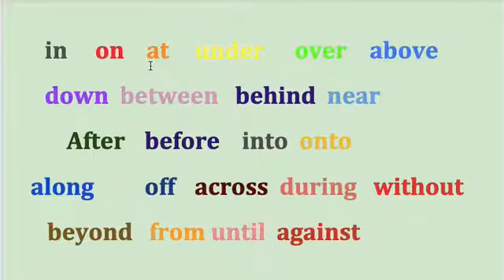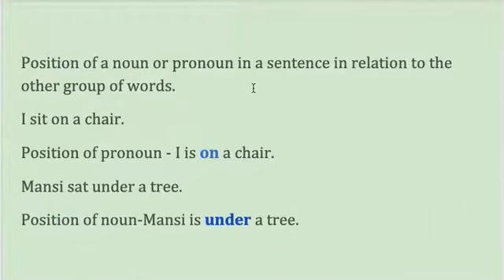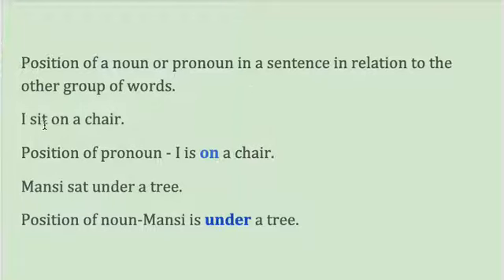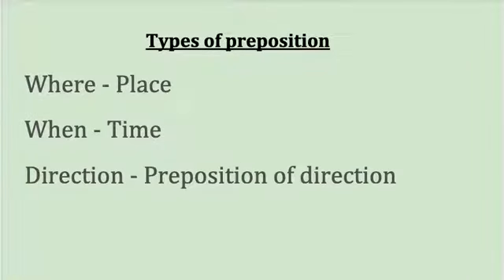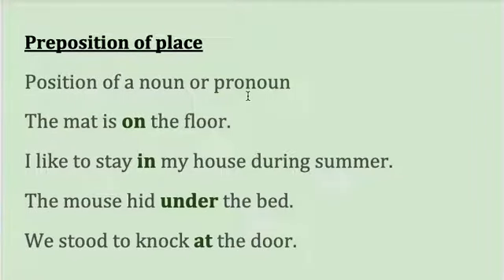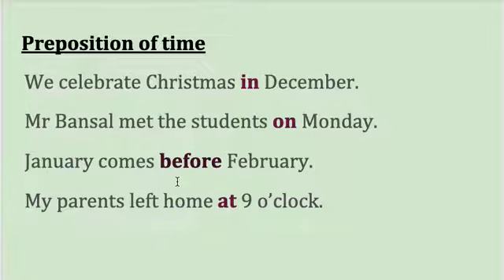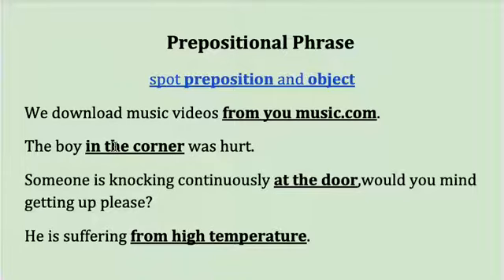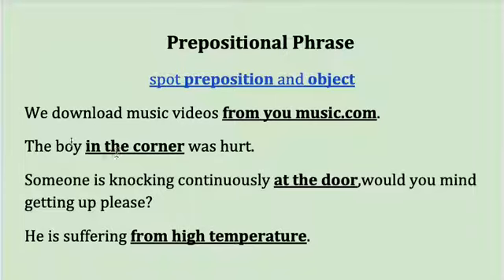Preposition and its types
English Matters-(Grammar Lesson for the Beginners)